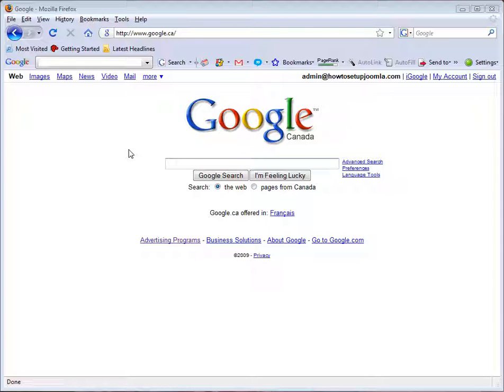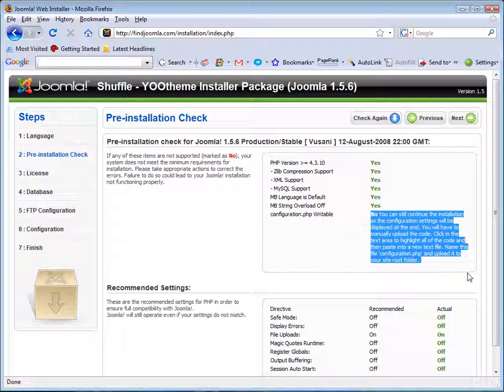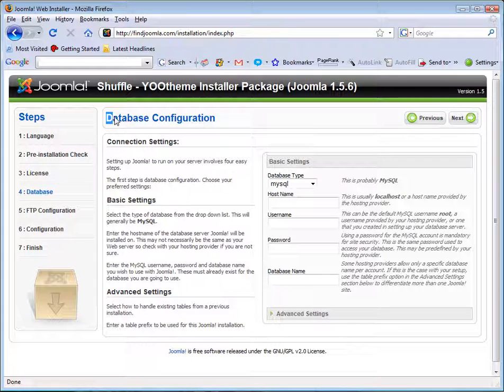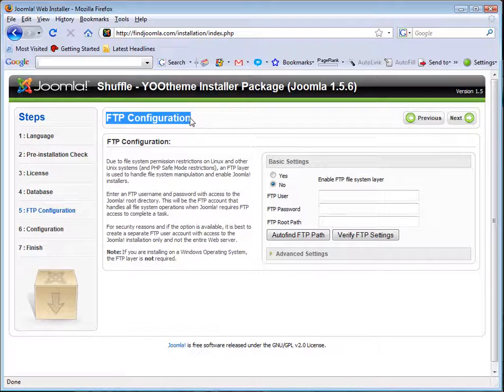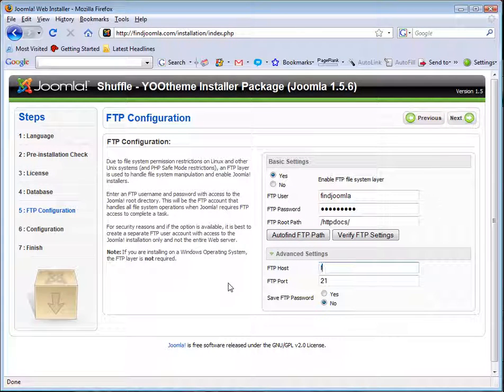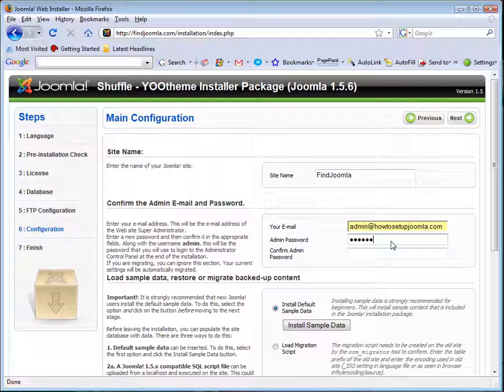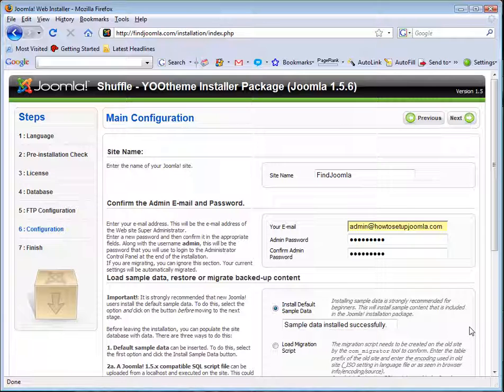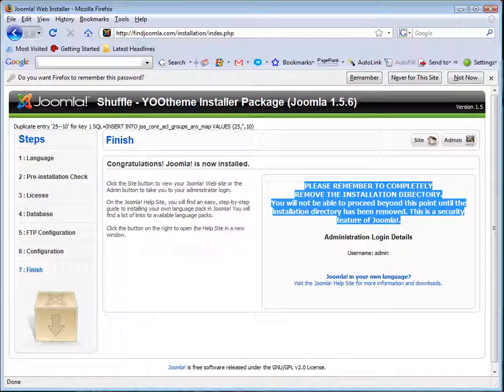How to Install Joomla 1.5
This is a video tutorial on how to install Joomla! 1.5. This video goes step by step through the Joomla 1.5 web installer.